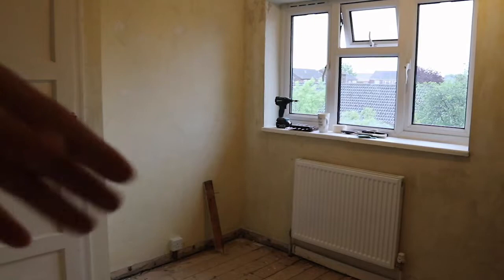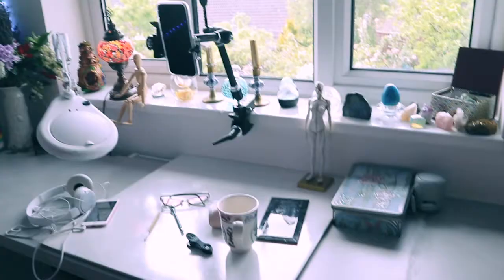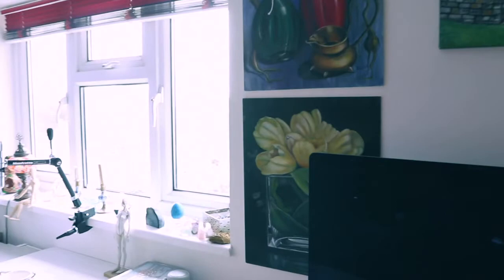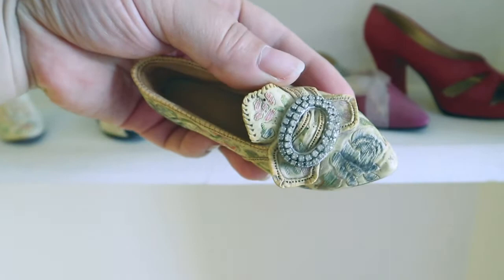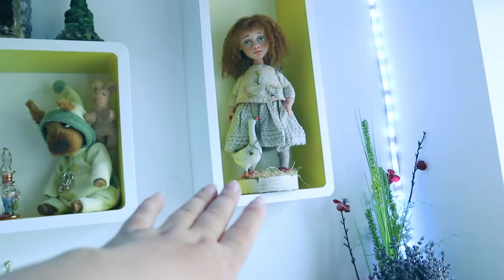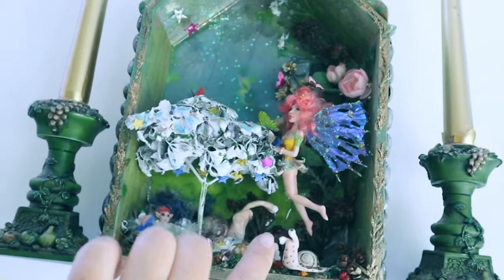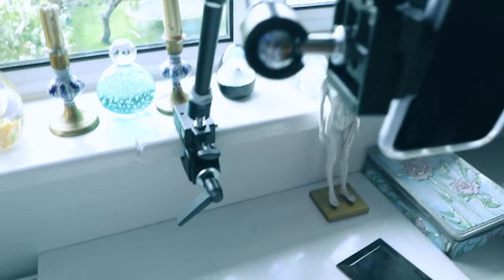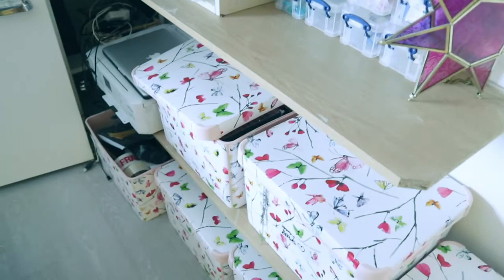MY STUDIO TOUR! Art room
Hello  everybody  I recently updated my art  studio and I want share with you my happy moments  !
As you you know my old studio wasn't bad just not enough day lights that why I decided to move this room is brighter and so beautiful !
Thank you for visiting my chanell which i will share with you all how to  sculpt and learn lots of staff!! Tutorial which you will learn how to do DIY Staff!

Polimer Clay